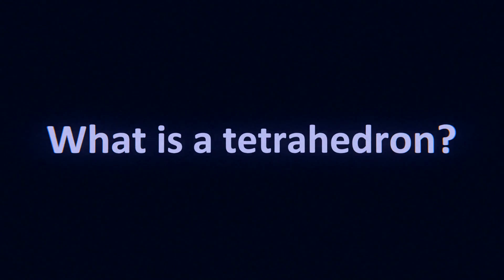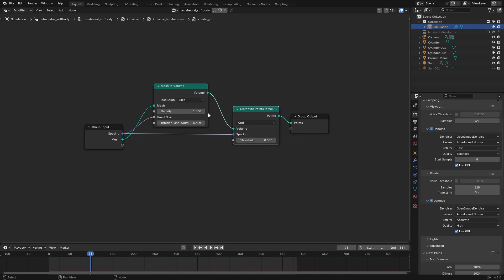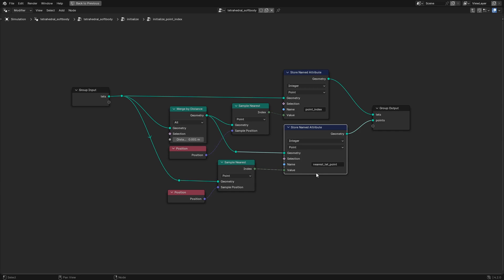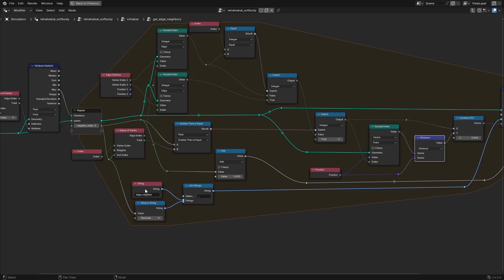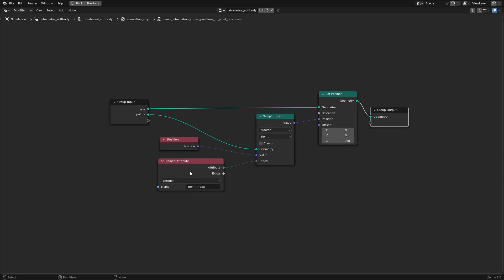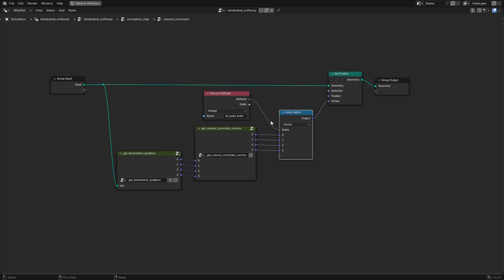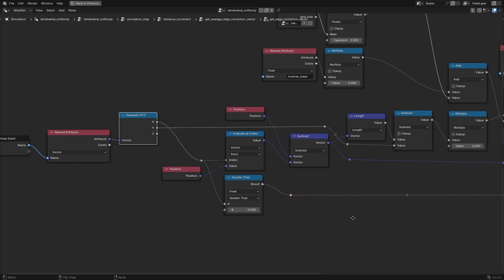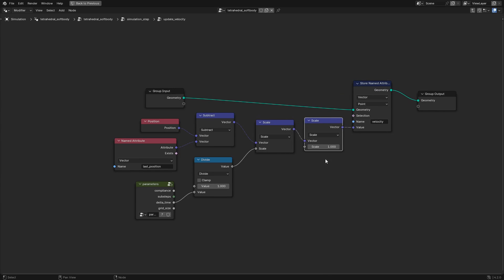Tetrahedral Softbodies in Blender (Geometry Nodes)